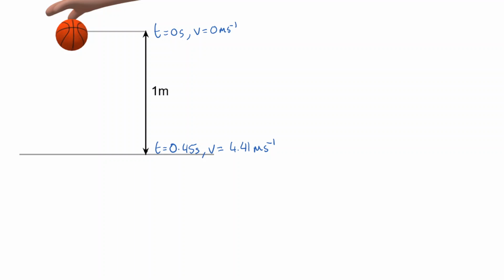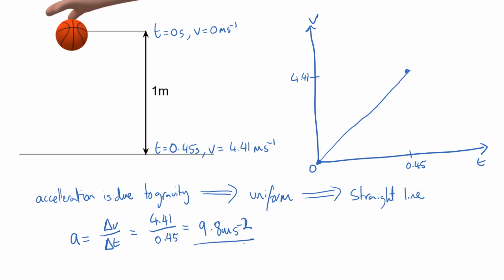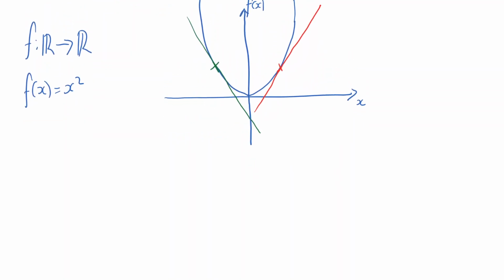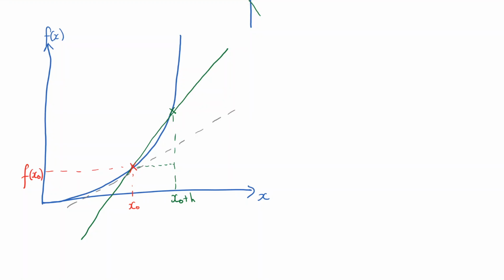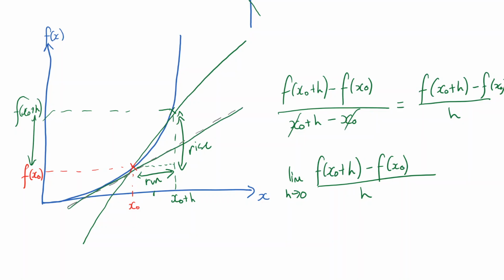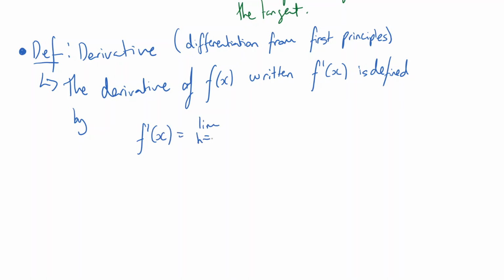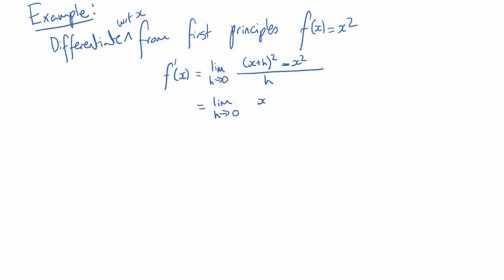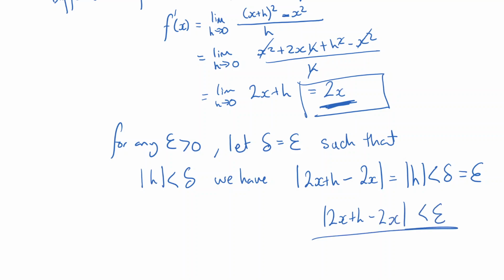2. Rates of Change (Differentiation from First Principles)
The second video in my video series on calculus in which i go over differentiation from first principles.